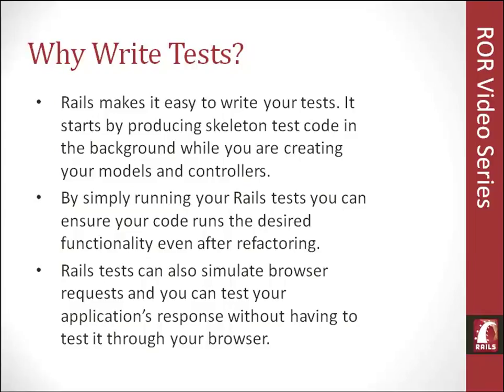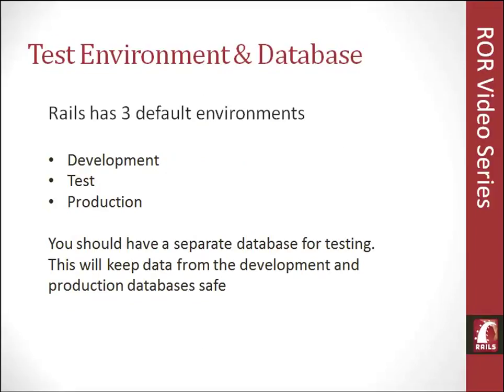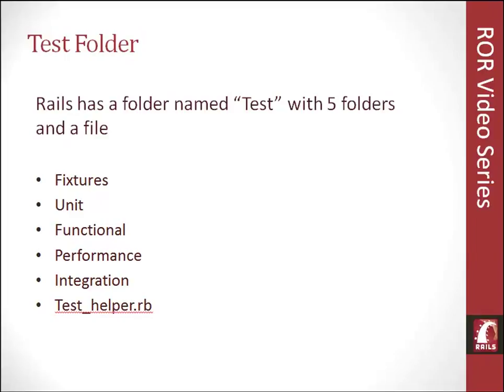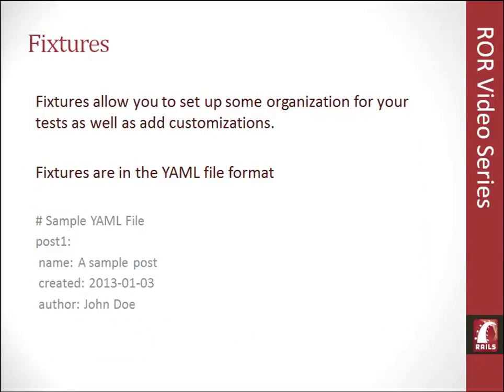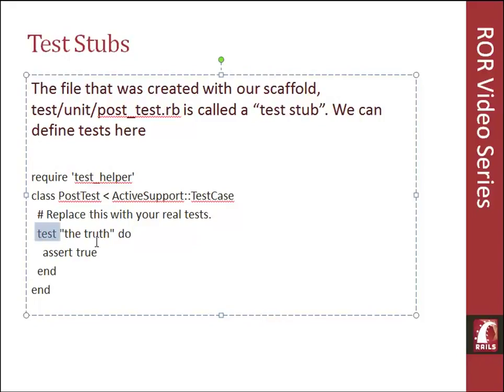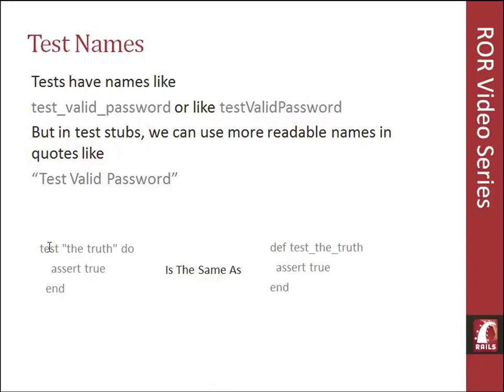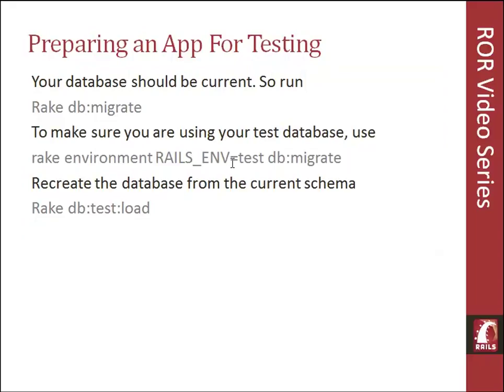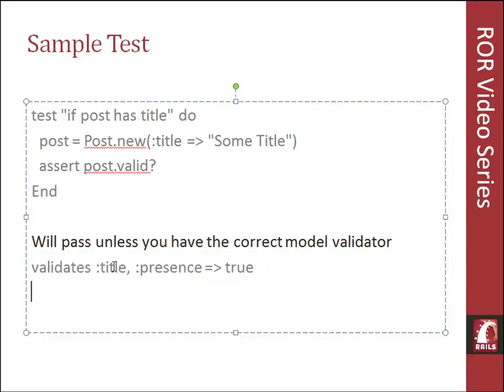Ruby on Rails Tutorial | Lesson 36 | Full HD | Running Tests - Part 1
Ruby on Rails Tutorial - Running Tests - Part 1

This course teaches you
the amazing and powerful
technology of Ruby on Rails.

This technology forms
the backend of amazing
new Websites and Web apps.

Once mastered you will be
able to create systems and sites
similar to ones using them.

Some of the top sites using
Ruby on Rails are Basecamp,
Twitter, Shopify, Github, LivingSocial,
Groupon and Yellowpages.

We bring together this series
as a concise and to the point
curriculum for learning advance
Ruby on Rails from the very basics.

The course does not assumes
any prior knowledge of Ruby or Rails
and is best for beginners and
intermediate web developers.

By the end of the series you
will be able to develop interesting
and exciting web apps and web solutions.

This series has been created
by our in house experts and
focus on real and practical
usage of the technology
and covers the latest specifications.

anybody who wants to
quickly learn this hot
new technology.

• All software will be free to download and will be discussed in the course
• You will need a modern browser like chrome and a PC with either Windows or Linux operating system
• By the end of the course you will be able to create websites and websolutions using Ruby on rails
• You will be able to work on Rails project in your company or as freelancer
• You will be able to understand the concepts underlying this powerful web framework
• You will be able to master the Ruby Programming Language
• Any one with interest in web programming and introductory knowledge of HTML